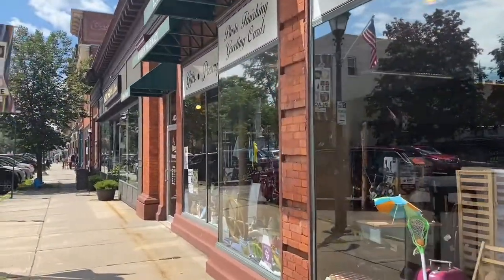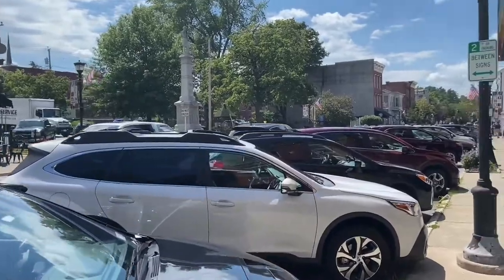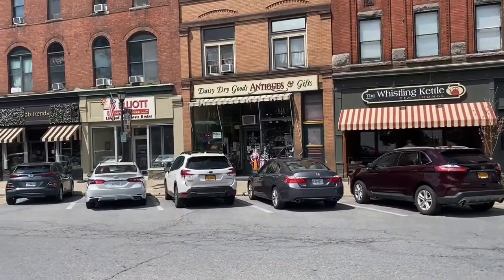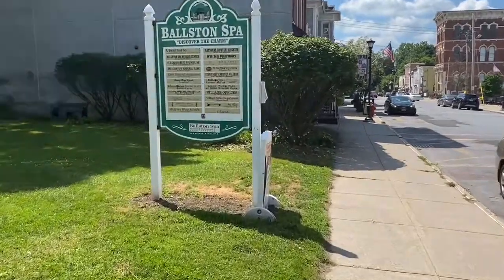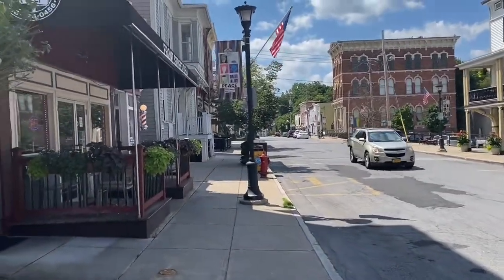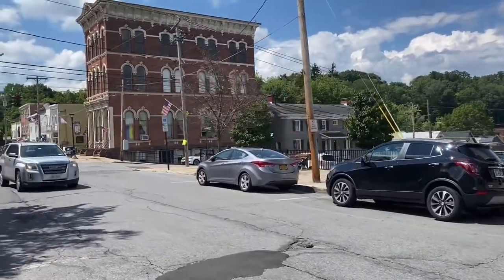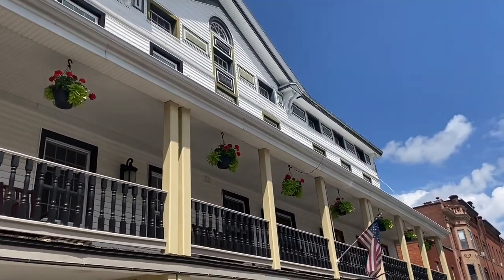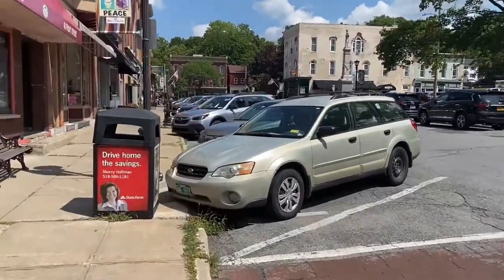Ballston Spa New York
We stayed in Saratoga Springs New York.
We drove through different towns to antique shop and found the town of Ballston Spa.
Ballston Spa is a village and the county seat of Saratoga County, New York, United States, located southwest of Saratoga Springs.

First settled in 1771, the Village of Ballston Spa incorporated in 1807. Today, it is is a charming historic village with a friendly, hometown atmosphere, destination shopping and eateries, and a visible sense of community.